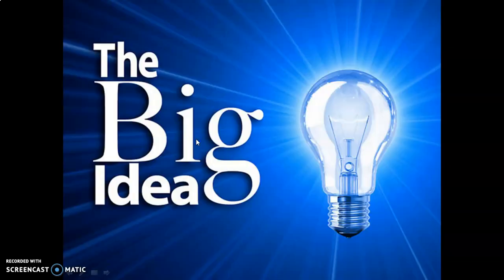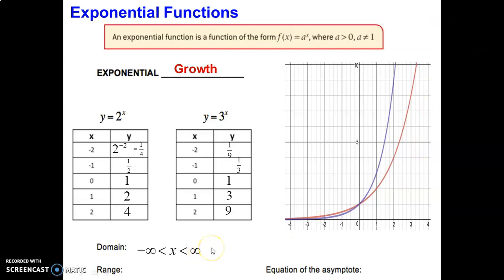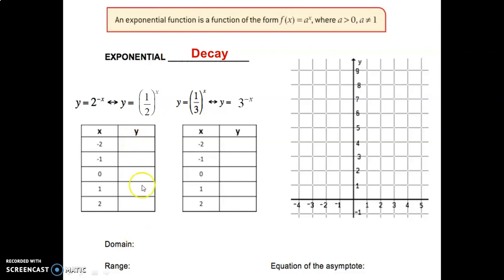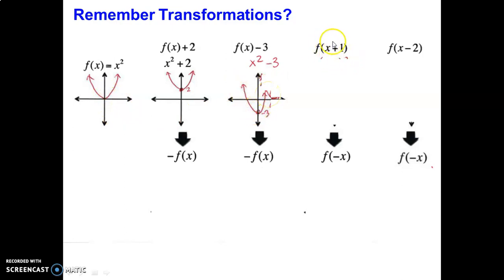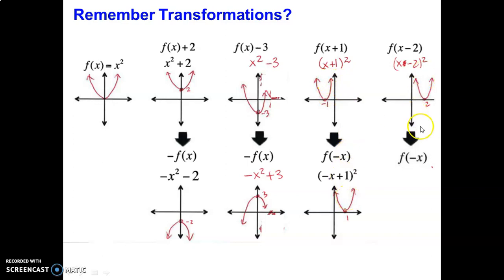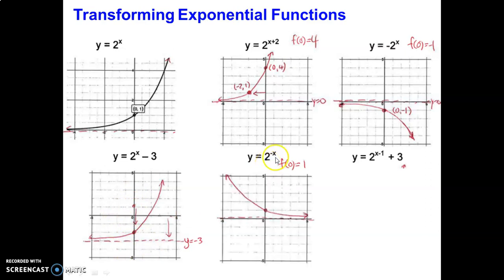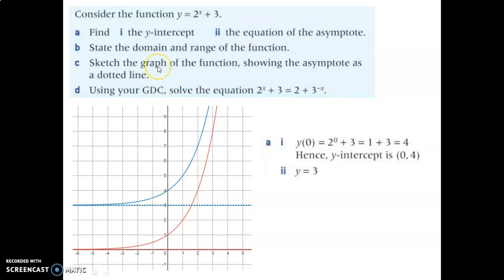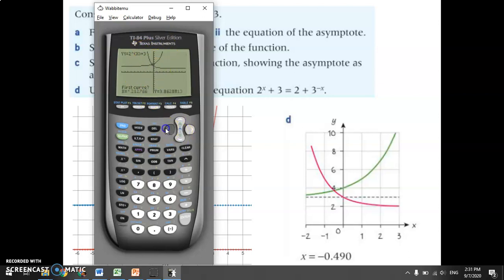Skill Video Exponential Functions 1